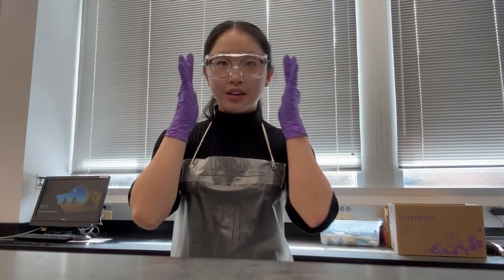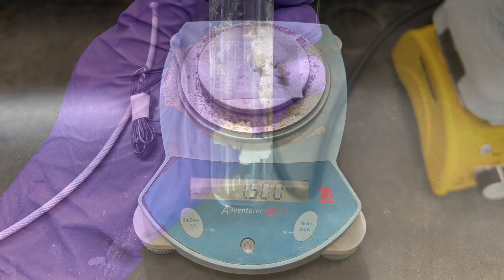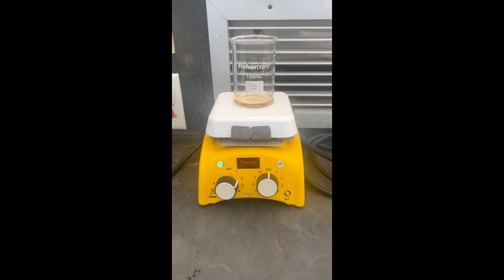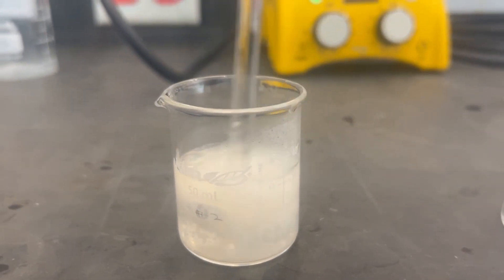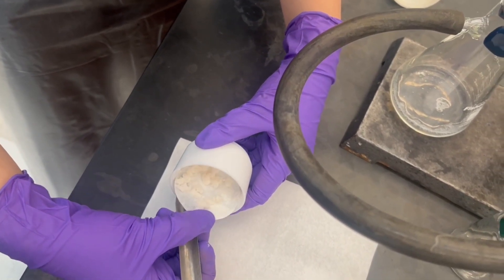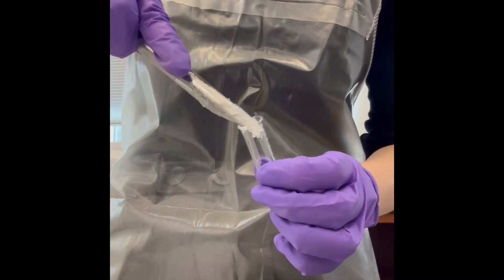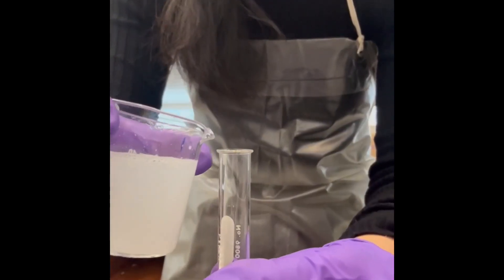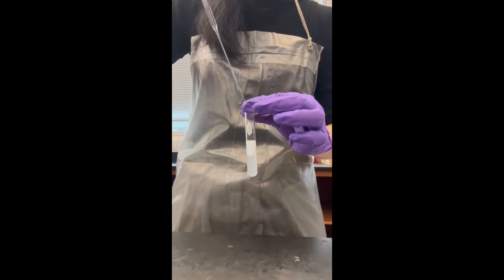CHEM 1451: Experiment 9 Lipids